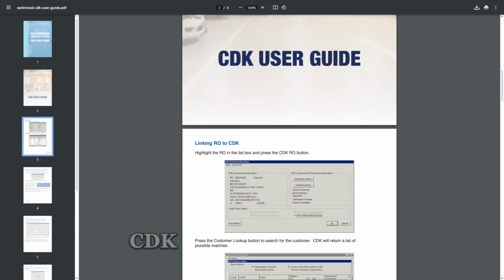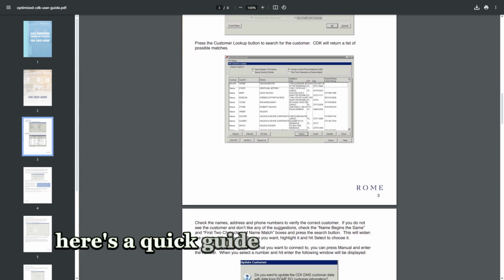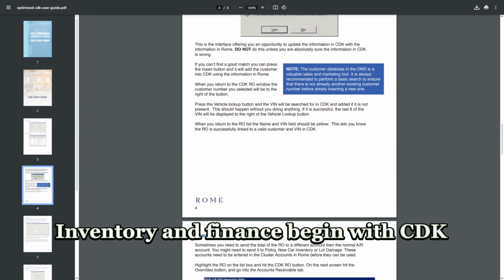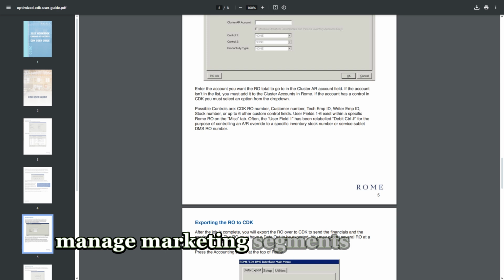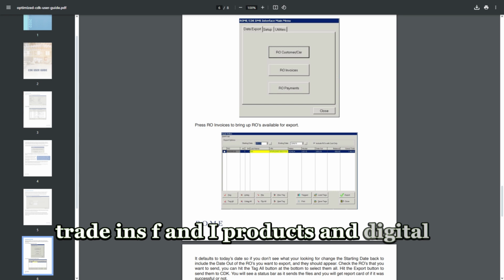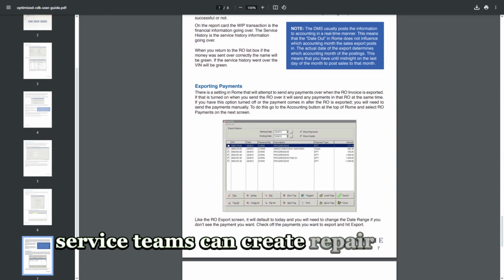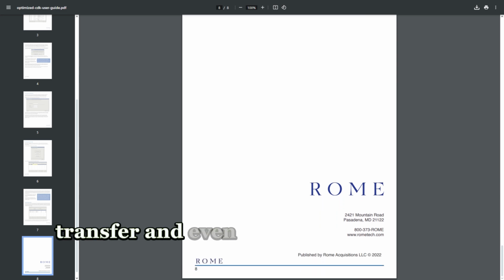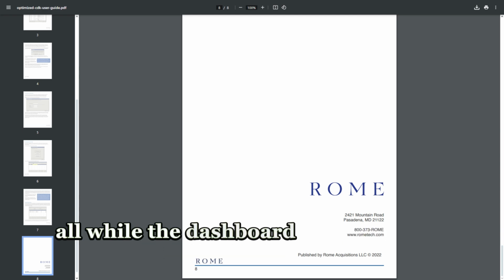✅ CDK GLOBAL TUTORIAL - HOW TO USE CDK GLOBAL FOR BEGINNERS – FULL UPDATED GUIDE 🚀✨😱✅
Are you new to CDK Global and wondering how to get started effectively? In this full updated guide, I’ll walk you through the basics of using CDK Global, its main features, and best practices to help beginners hit the ground running in 2025.

How to set up your CDK Global account and initial configuration

Key features: inventory management, sales tracking, service scheduling, reporting

How to navigate the dashboard and find important tools for your workflow

Tips to use CDK Global efficiently: shortcuts, alerts, and task automation

Understanding how to use CDK Global properly from the start can make a big difference in efficiency. With the right setup, you can:

Stay organized with parts, inventory, and service orders

Monitor sales, service metrics, and revenue with accurate reports

Reduce wasted time by using automation and alerts

Keep customer data updated and follow up properly

Prevent errors in scheduling, inventory mismatches, or reporting delays

✅ Final Tips

Explore the help resources within CDK Global when you’re unsure

Use dashboards and reporting tools regularly to track performance

Keep data clean: ensure inventory, customer, and parts records are accurate

Automate repetitive tasks as much as possible

Train your team on the basics before introducing advanced features